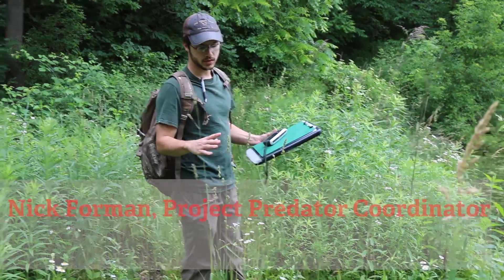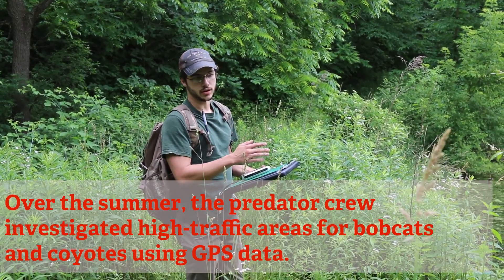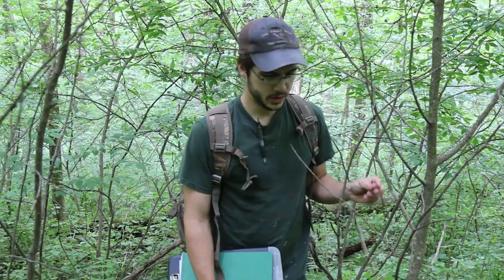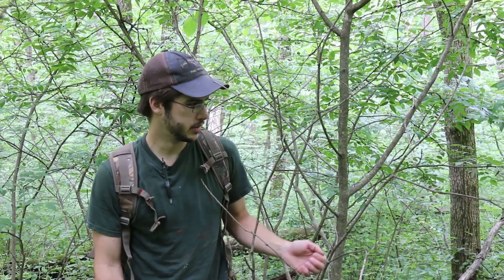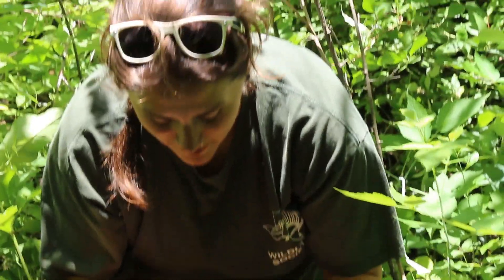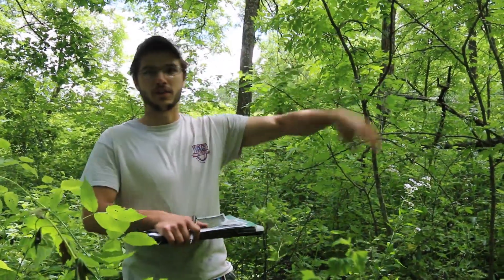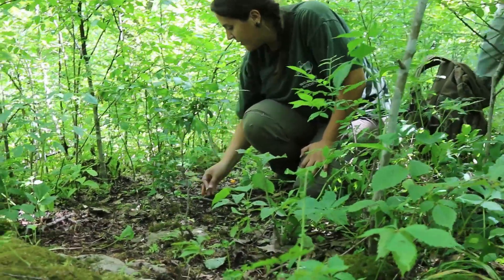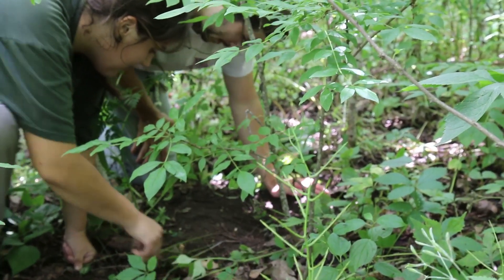Coyote CSI: Investigating Coyote Prey Sites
Studying predator movements helps researchers in the DNR’s Office of Applied Science understand how animals like bobcats and coyotes interact with deer. Nick Forman, predator coordinator for the Southwest Wisconsin CWD, Deer & Predator Study, uses clusters of GPS data points to search the woods for possible prey sites.